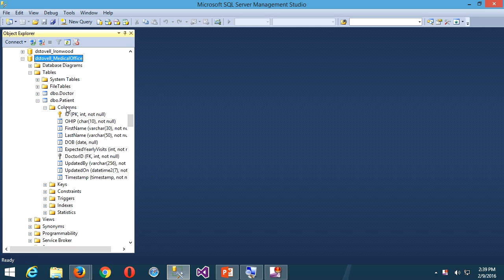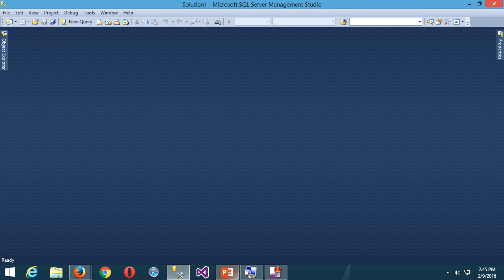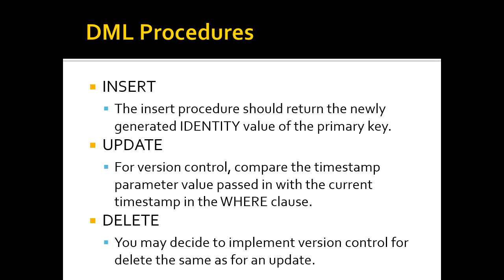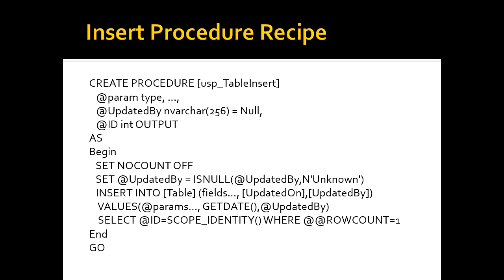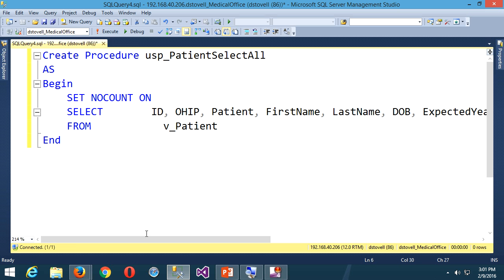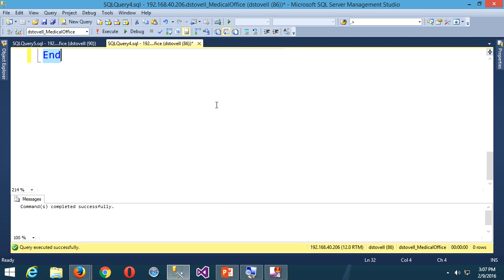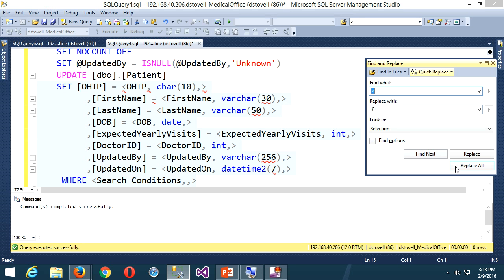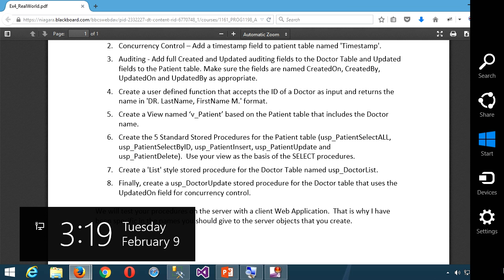p1198 5.4 Real World Demo - Part 3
Creating the 5 Standard Stored Procedures (step 6. on the assignment)